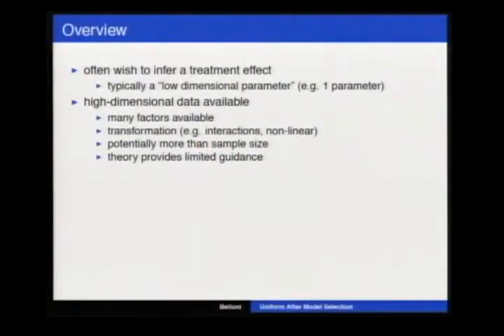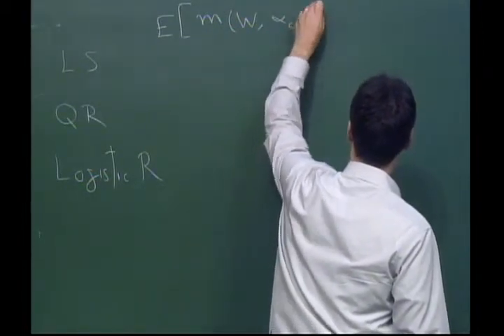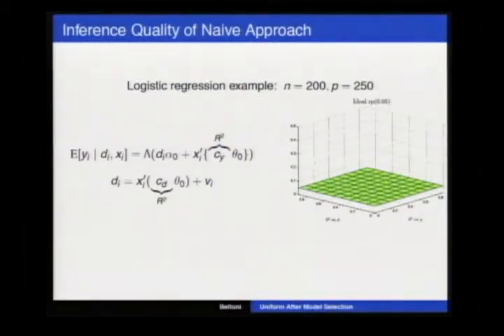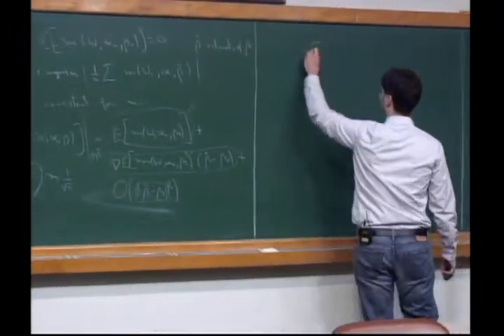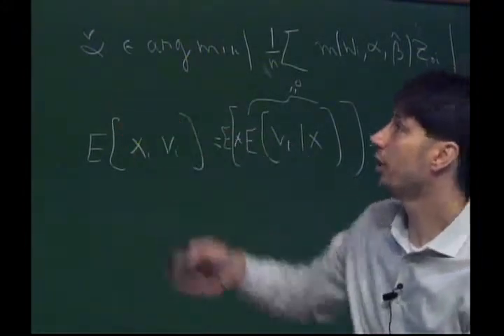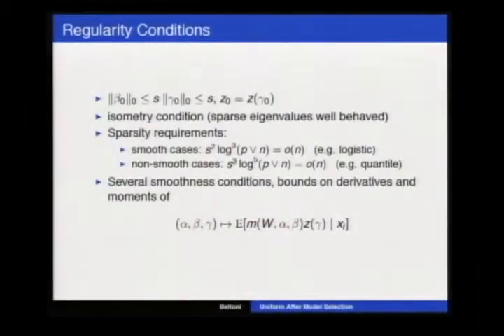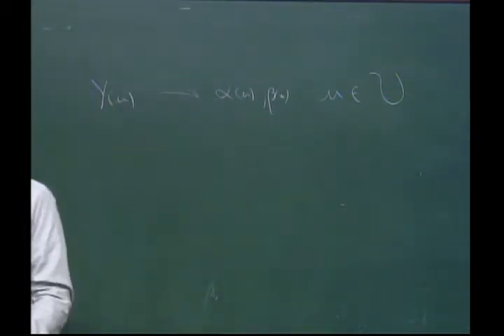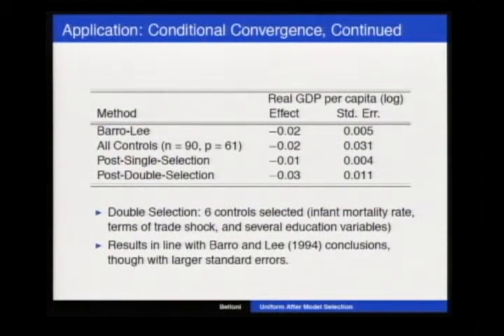ERPEM 2014 - "High Dimensional Estimation: from foundations to Econometric models" - Aula 05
ERPEM 2014 - Minicourse: "High Dimensional Estimation: from foundations to Econometric models"
Professor: Alexandre Belloni

Abstract:
In this mini-course we start with the foundations of modern statistical techniques based on L1-penalization for high dimensional estimation under sparsity assumptions. We will cover rates of convergence for Lasso, sparsity bounds on the selected model, and simple lower bounds on its performance. We then will shift our interests to how further develop these ideas on models that are motivated by Econometric applications. For example, heteroskedastic errors, logistic regression, conditional quantiles, and error-in-variables. Some emphasis will be placed on properly handling the different assumptions induced by the (econometric) data generating process (e.g. approximate sparse models and non- Gaussian errors). We will finish the mini-course by establishing results on the uniform validity of confidence regions (e.g. confidence intervals) for parameters. We will attempt to cover partially linear models, instrumental variables, and Z-estimators.